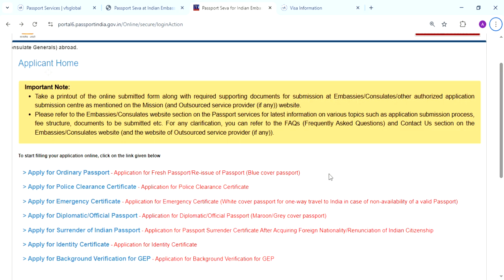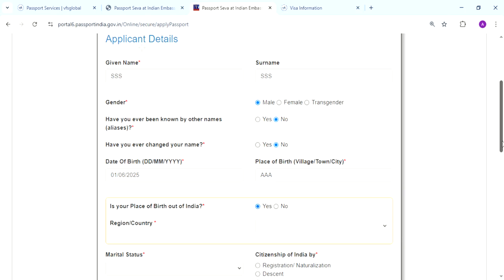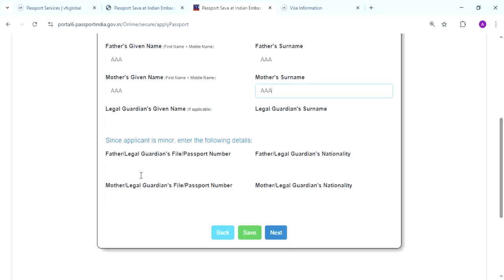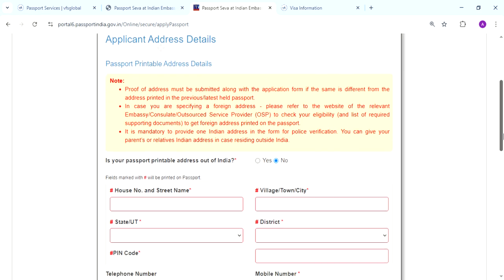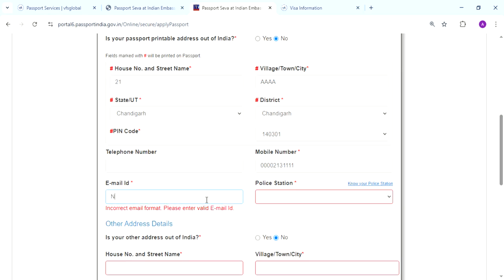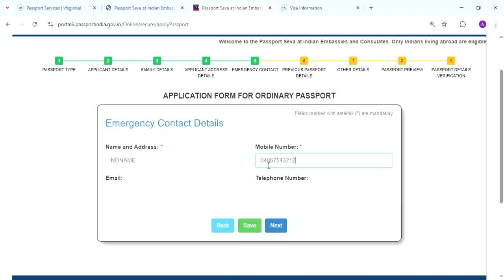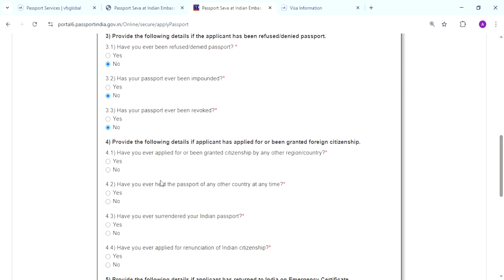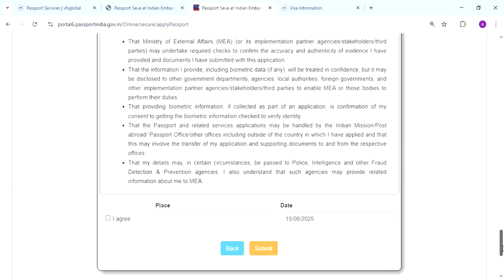How to Apply Indian Passport for Newborn Baby from Australia | Complete Online Process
In this video, I’ll guide you step-by-step on how to apply for an Indian passport for your newborn baby while living in Australia. Whether you're a new parent or just unsure about the online application process, this video covers everything you need.
if you wants to know about required documentation related to this please go and watch my youTube shorts @Realhelp-z8i